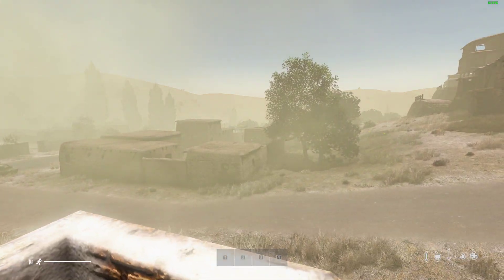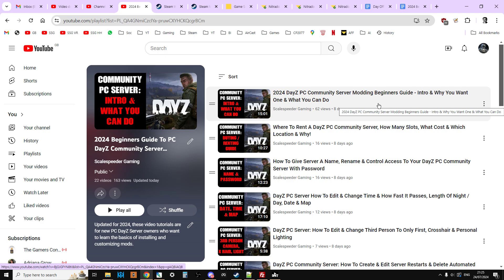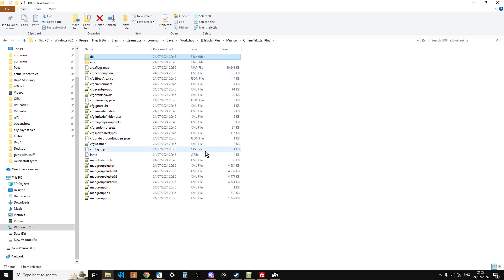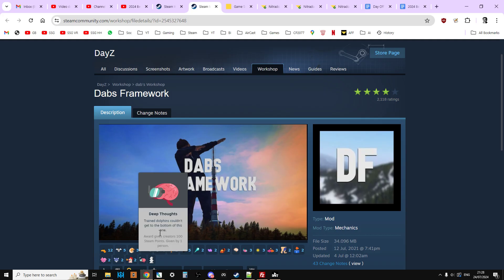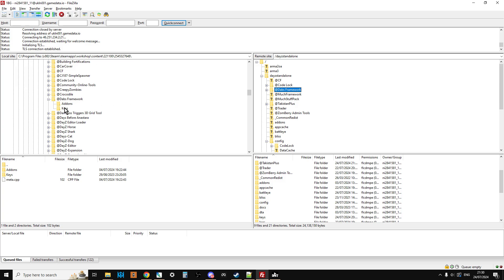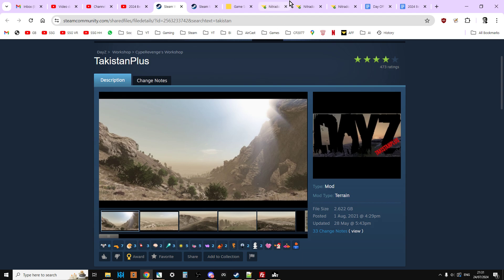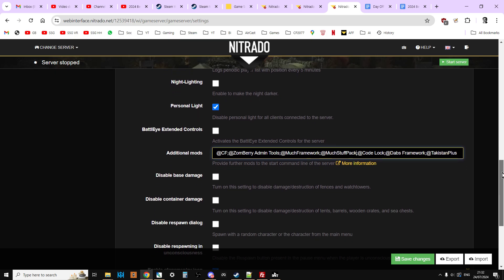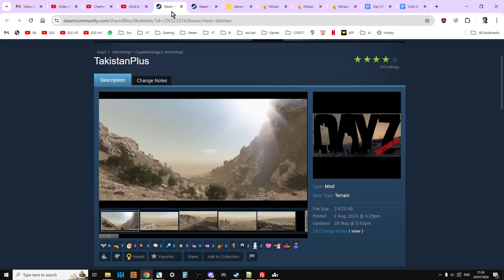DayZ PC Community Server Beginners Guide - Installing Takistan Plus Map Mod & Dabs Framework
Next Video: Sorry, that's all for now folks - but check out my channels home page for LOADS more DayZ tutorials, and a quick Google or YouTube search will bring up lots of DayZ help from myself and other, more talented, content creators. Good luck, and I hope I've helped with the beginning of your DayZ PC Server Modding journey!

In this updated for 2024 beginners guide to modding DayZ PC Community Servers, I show you how to install the Takistan Plus Map Mod & it's dependency, Dabs Framework.

Takistan plus is a greater "starter" map to load onto your PC server because the mod includes a mission file, and it's not too big.

Thanks, Rob.